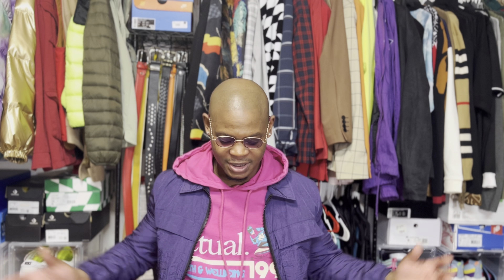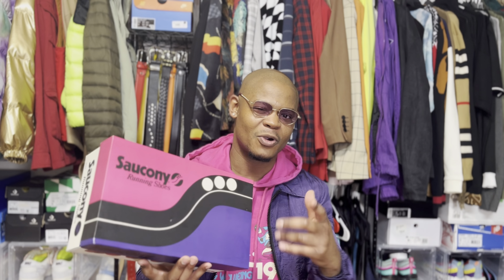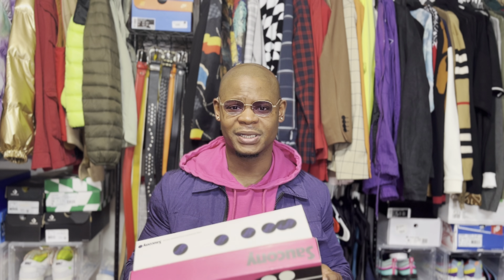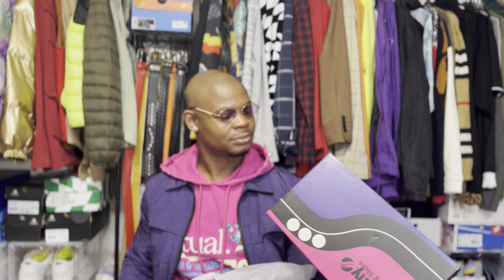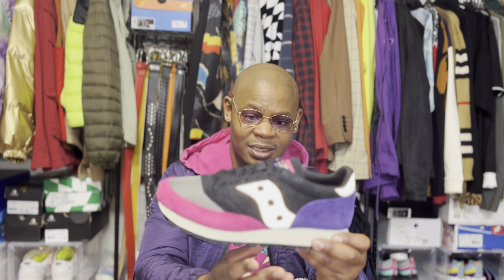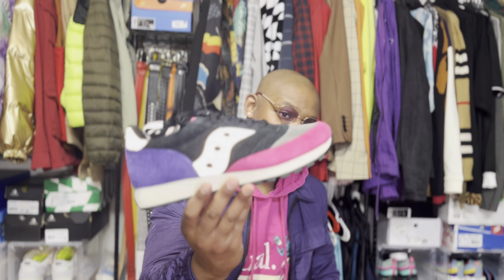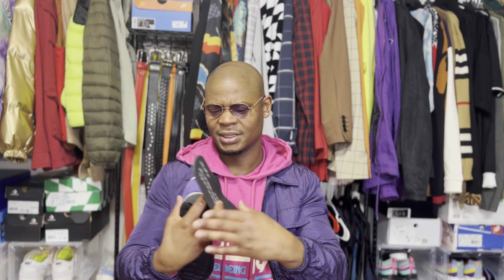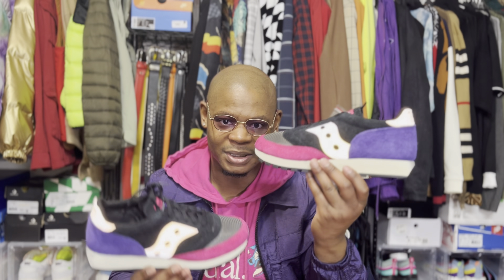saucony x frank cooke jazz 81